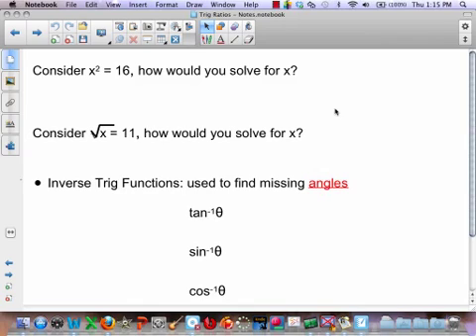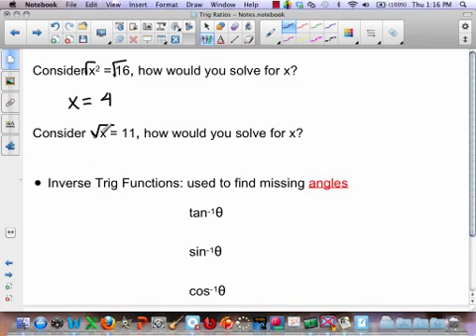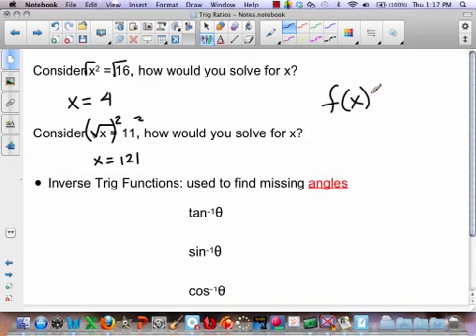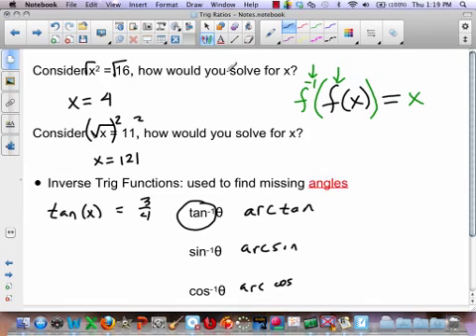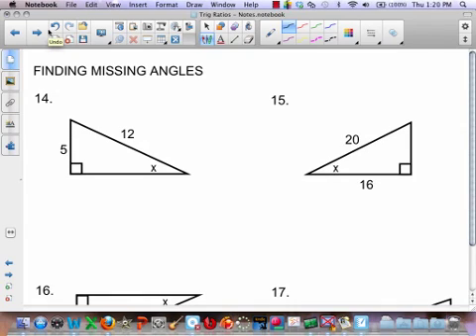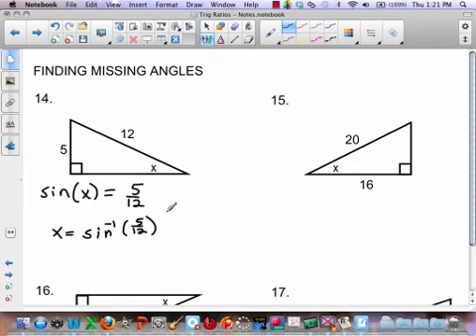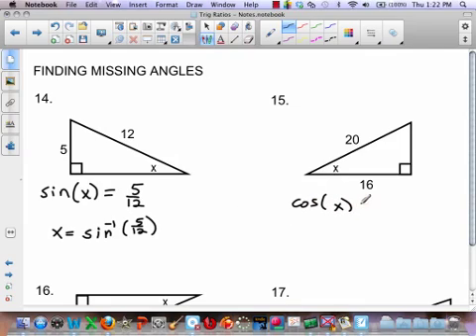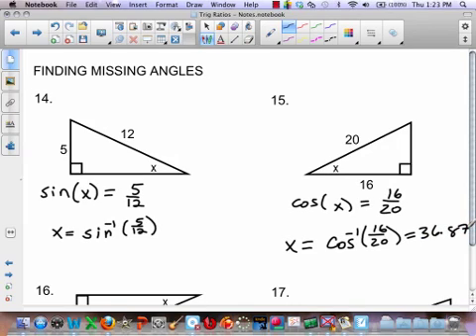Solving for Missing Angle Using Trig Ratios